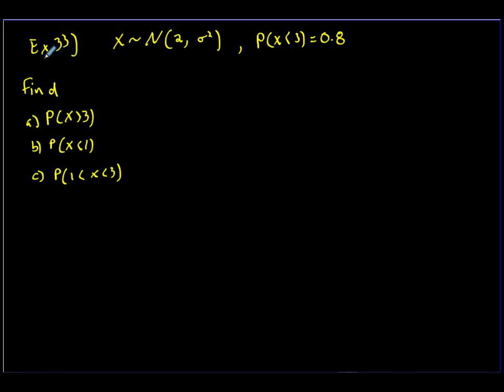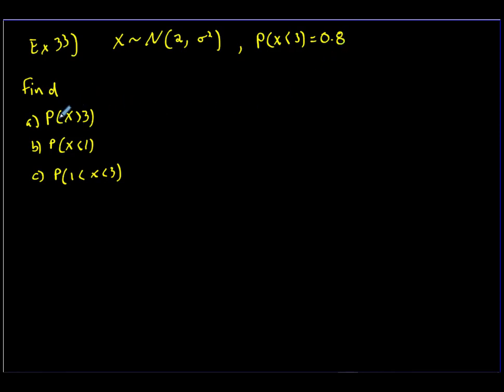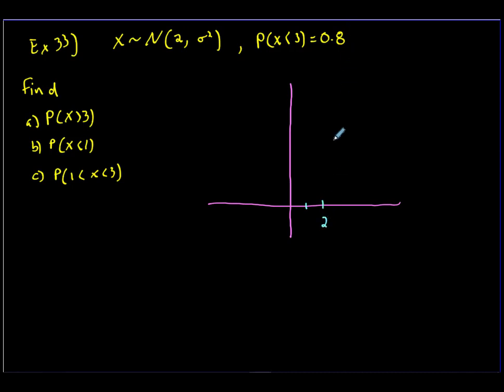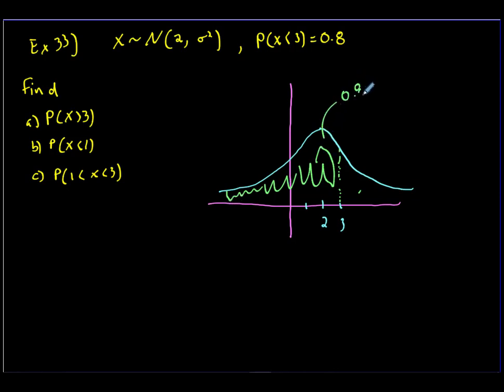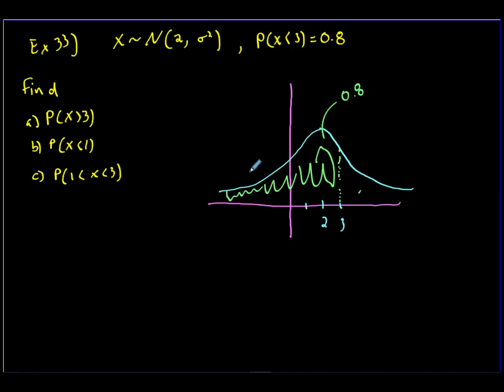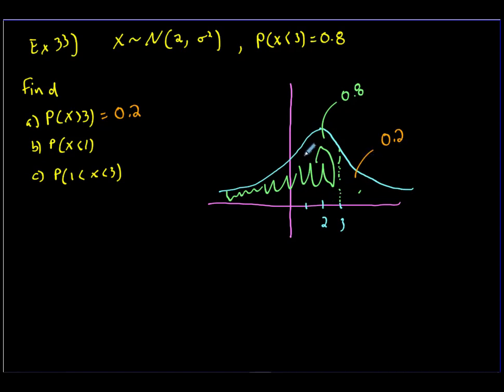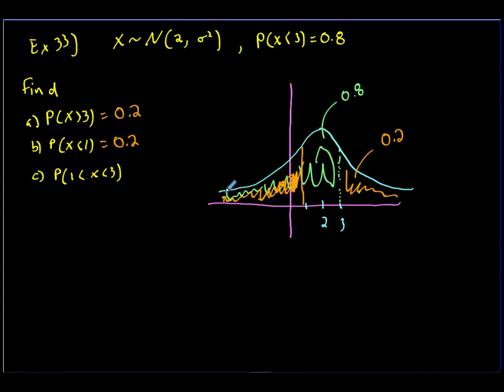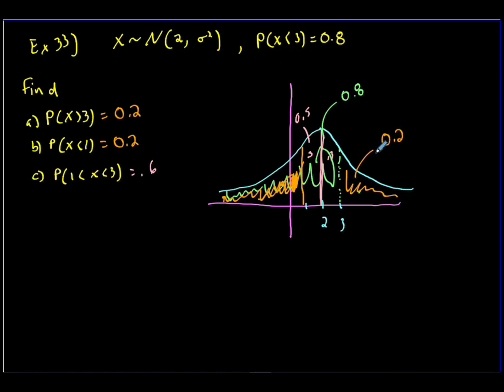10N Symetry of the Normal Distribution